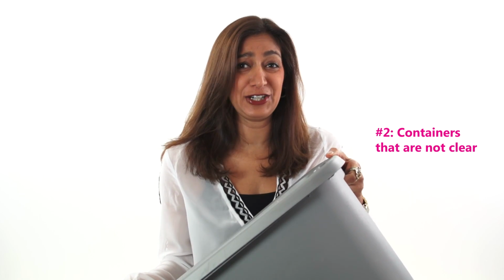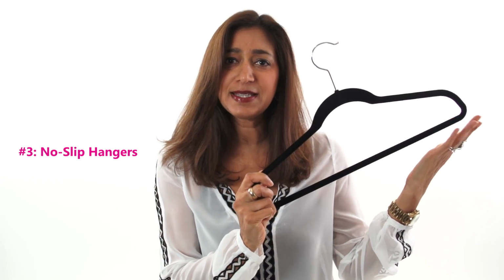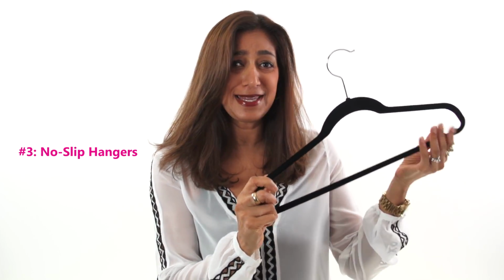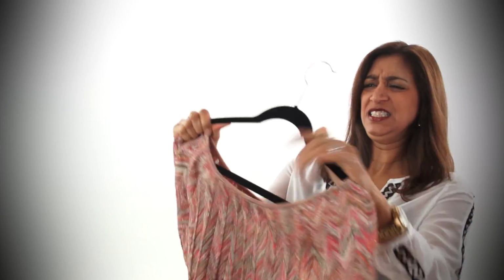Organizing Tools I DON’T Love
Chances are you've made a resolution (or two) about getting into shape, taking care of your health or getting your life organized. And for that I commend you.

But if you're anything like me, I also know that as the year rolls on, those promises can seem daunting. Like, holy moly, there's a lot I need to get done!

I just want to remind you that it's okay. It doesn't all need to be done today. It doesn't all need to happen right now.

All you have to do is take one small step in the right direction.

One small step.

So on that note, I'm taking my first small step in my promise to be more authentic and vulnerable with you, I'm going to share three things with you that I haven't revealed before: three organization tools that drive me cuh-razy! (And why they make me bonkers).

0:59- Tool 1
1:42-  Tool 2
2:16-  Tool 3

Wishing you the healthiest, happiest, most hug-filled year ever!

xo, Mridu